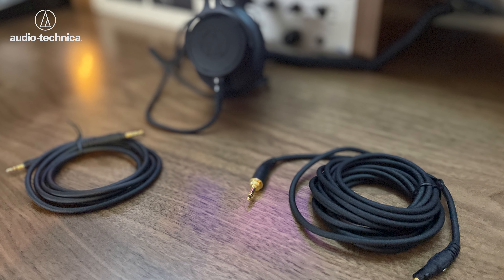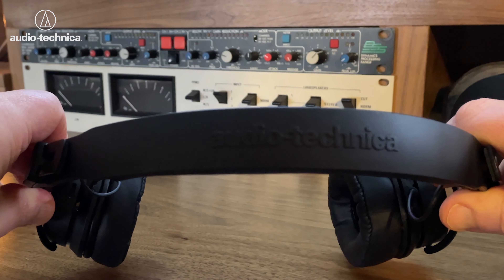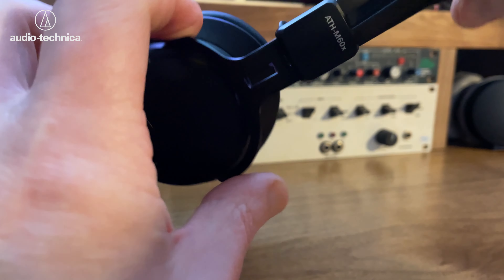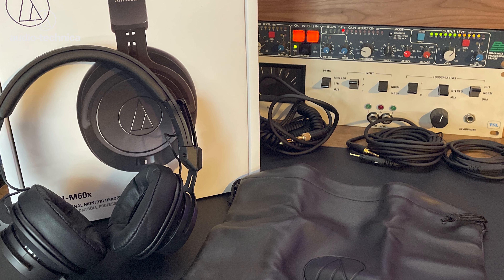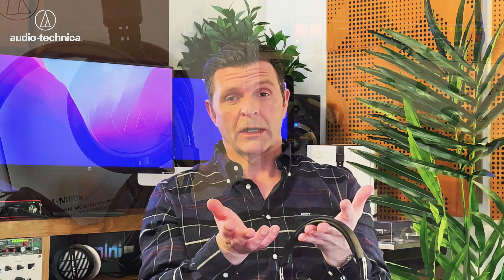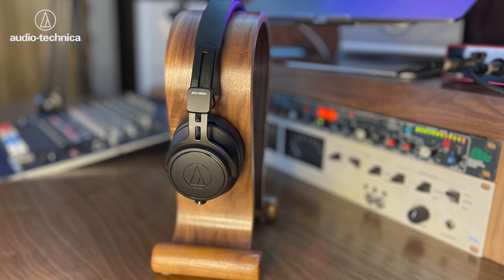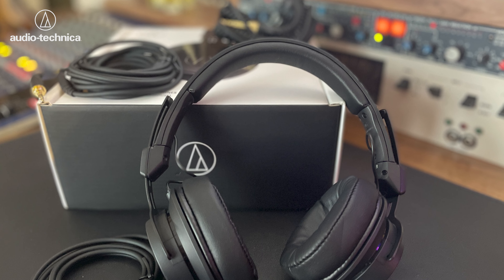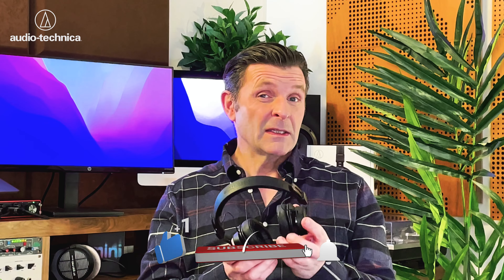Audio Technica ATH M60x Closed Backed Monitor Headphones Review | David Lewis talking tech & audio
This week we try out and review our first pair of Audio Technica headphones on the channel as we take a very close look at the ATH M60x monitoring headphones. We’ll look what you get in the box, overall quality of these closed backed headphones, how they sound, how I rated them, what their best use may be and, importantly, are they for you.

Every week here on the channel I will be talking tech & audio. I’ll bring you weekly tutorials about Adobe Audition & taking a look at what’s new to my studio and giving in-depth product reviews.

CHAPTERS
00:00 Intro
00:25 The on ear Audio Technica ATH-M50x headphones
00:55 What’s in the box
05:00 The audio
06:35 Detailed aspects of what I heard
11:35 Conclusion

Under The Moon & Over The Sky - Lasperanza, Seeds
I.G.Y. - Donald Fagan, Nightfly

READ ME
I publish weekly on Medium and you can find my blogs

Blogger, YouTuber and audio nut!